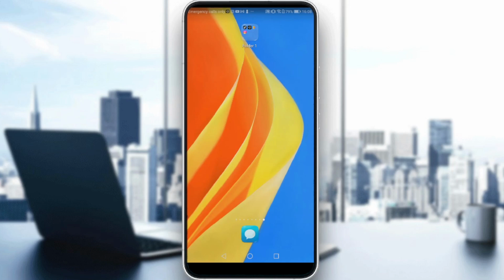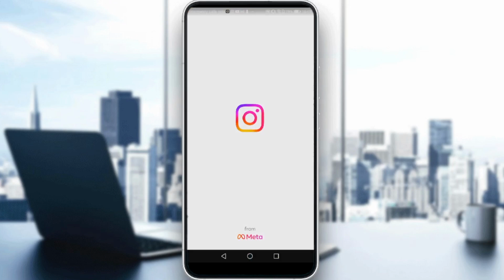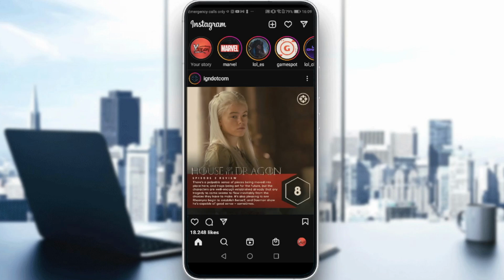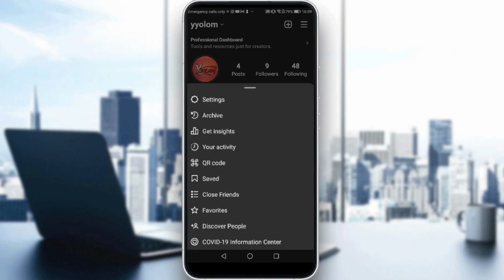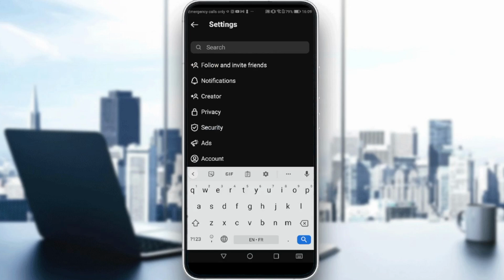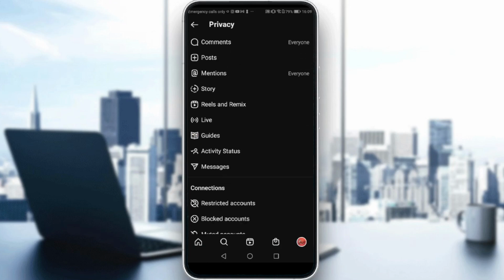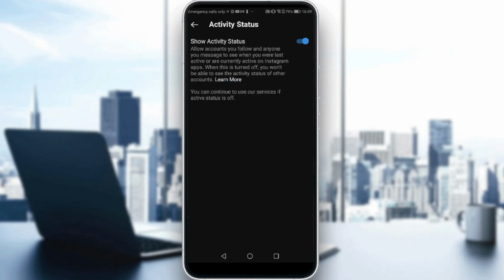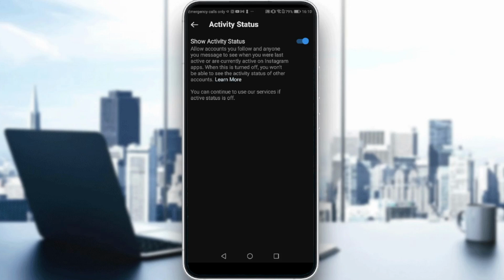How To Hide Online Status On Instagram Tutorial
Today I show how to hide online status on instagram,hide online status on instagram,hide online status on instagram iphone,how to hide last seen on instagram,how to appear offline on instagram,how to use instagram offline mode